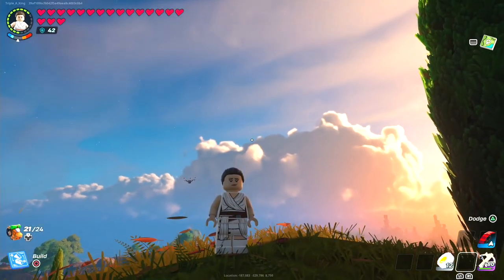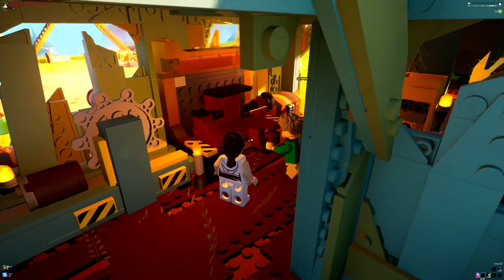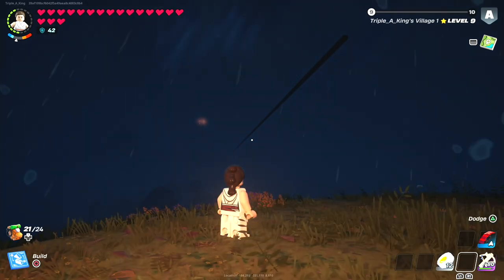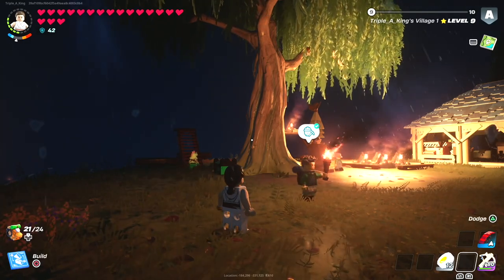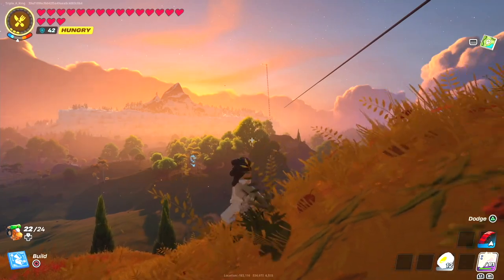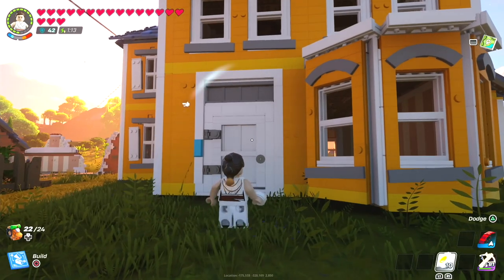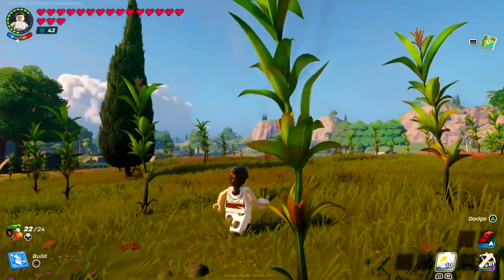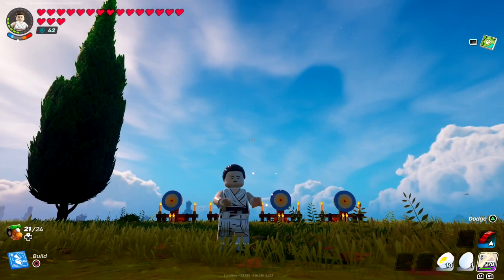How I’m Bringing Joy To My Lego Fortnite Village [ASMR]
Survival is the goal but that doesn’t mean we can’t find (or build) moments of joy for ourselves.

Today I’m showing you things that I’ve added for my friends to discover near our village.